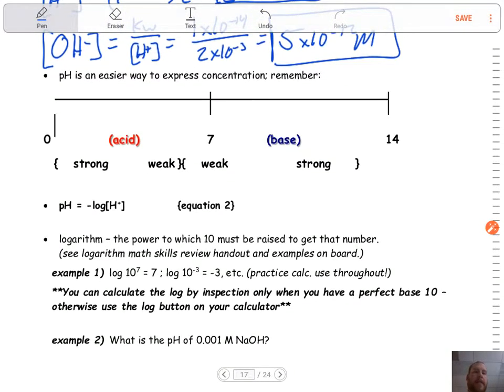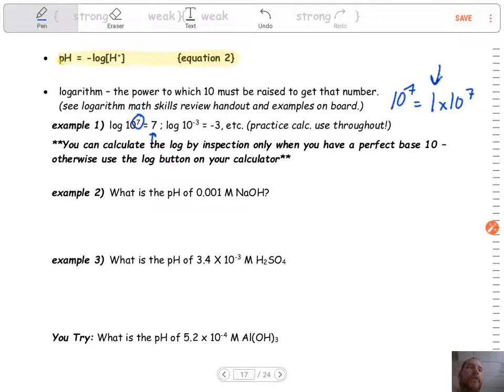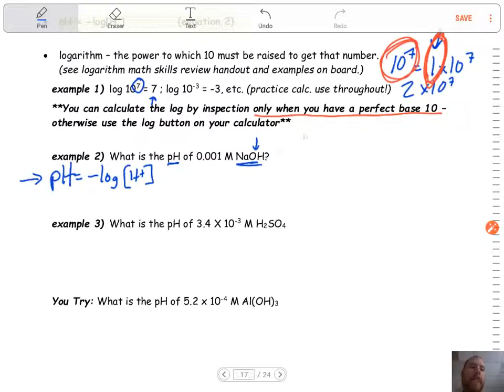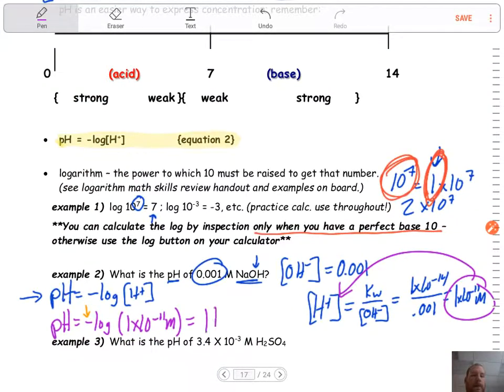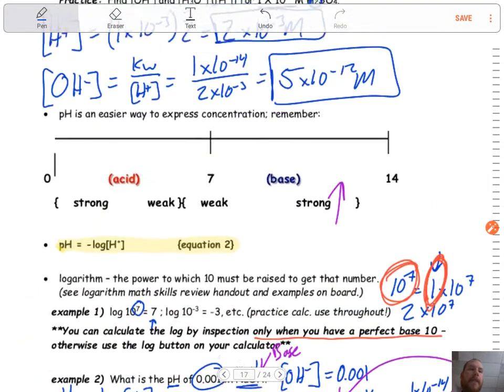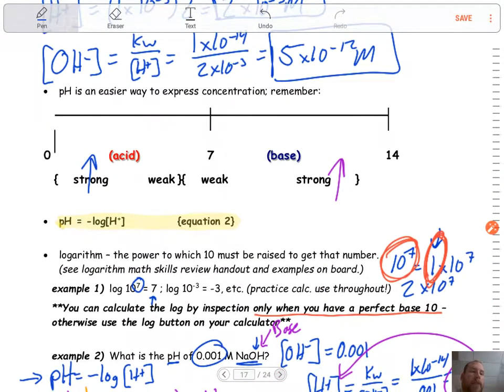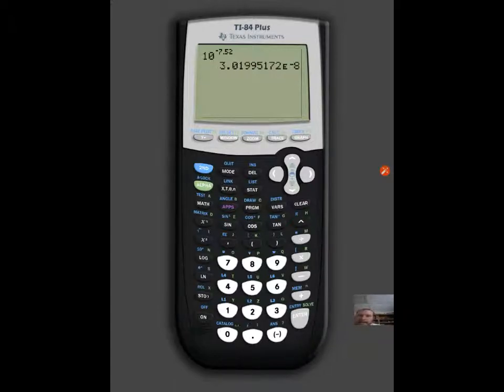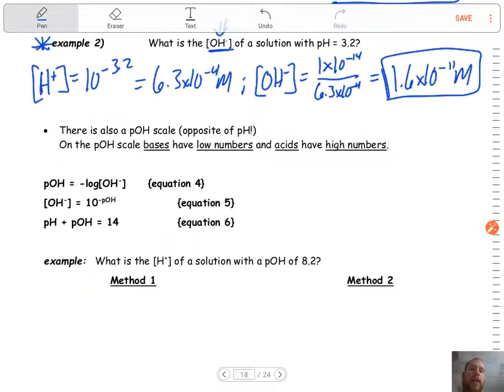12.5 pH Calculations Part 2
Continuing to calculate hydrogen ion and hydroxide ion concentrations in acid-base reactions using pH and anti pH formulas